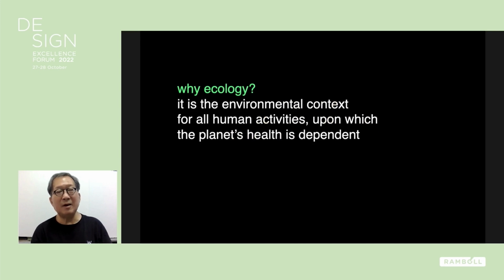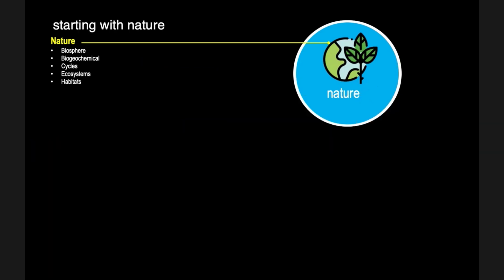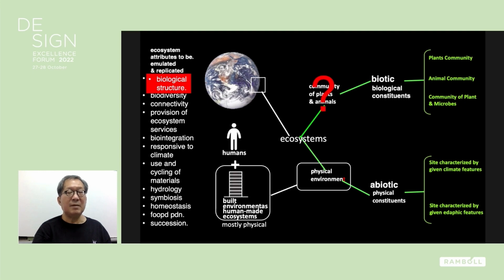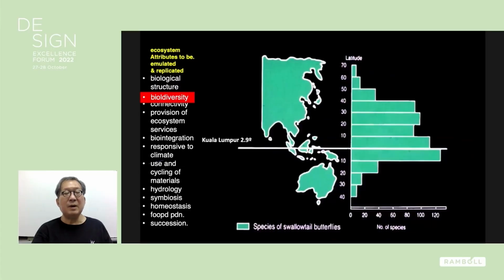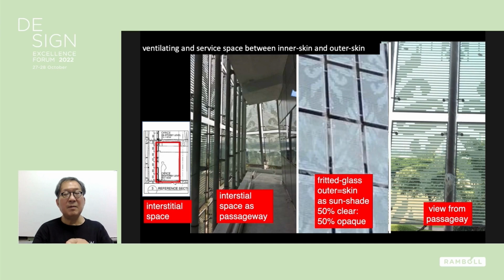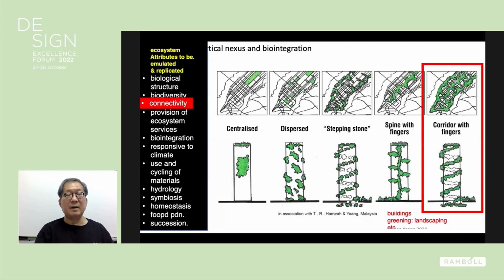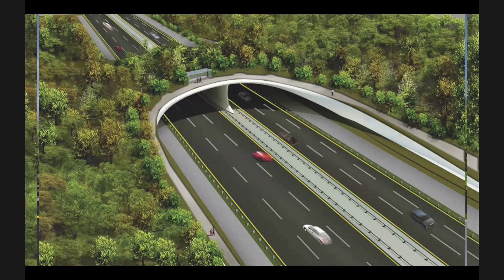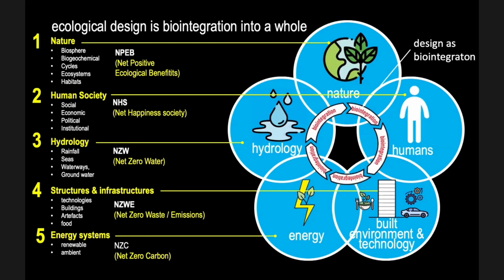RDEF22 Session B Design x Ecology Part 1/5 Ken Yeang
Session B: Design x Ecology
Traditional sustainability thinking on its own is no longer enough because it is founded on "doing less harm", and less harm is still harm. What is needed is a reversal of the damage, and a move towards healing our relationship with the natural environment. Regeneration is about generosity, giving and healing; it is about co-creating with nature as a partner. Designers, architects and engineers need to move away from the single-species mantra of "people centricity", and instead become design-centric people who appreciate ecology and respect the rights of other species who live on this planet with us.